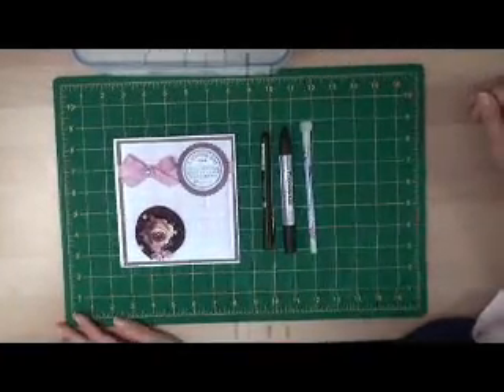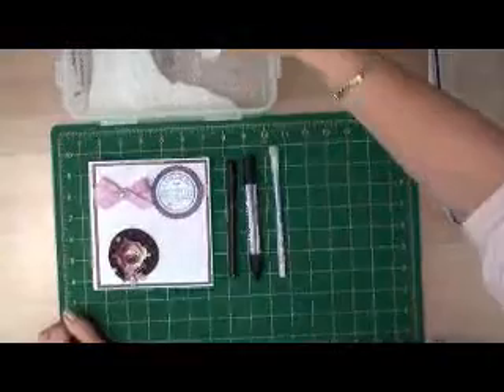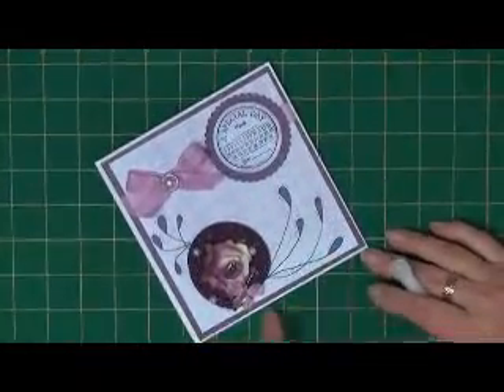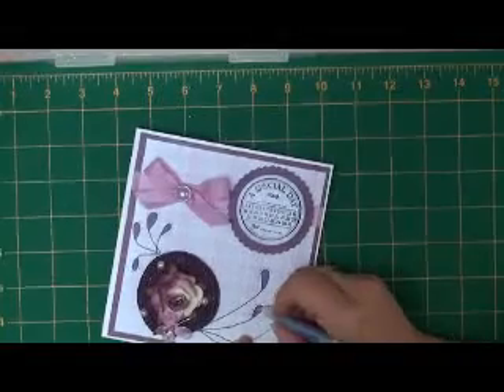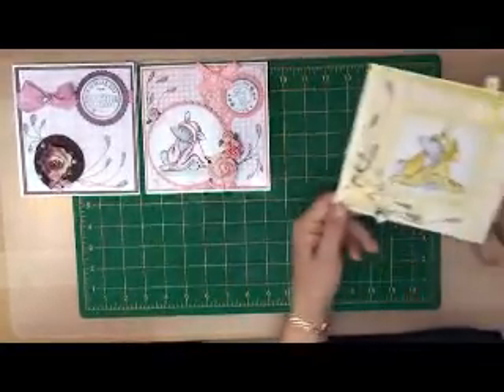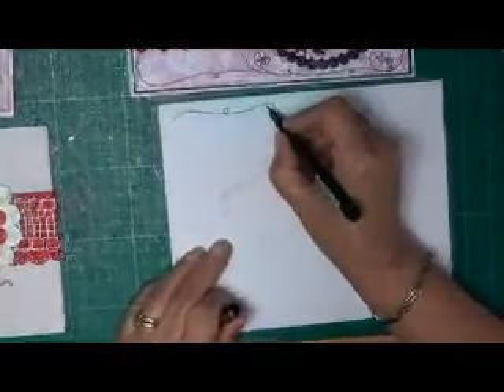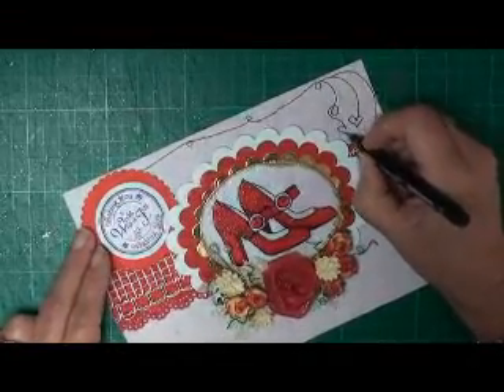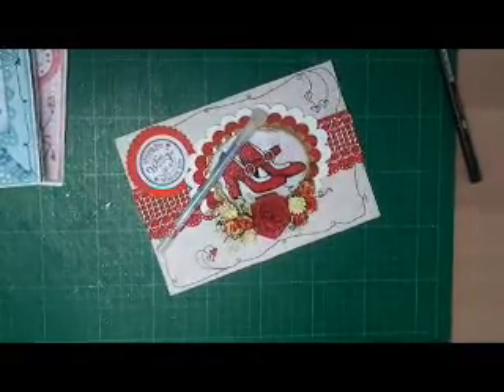Simple Doodling Tutorial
Doodling is becoming very popular again and it may be something you do everytime you have a pen or pencil in your hand.
But how about applying it to the cards you make as a simple finishing touch to make them look a little different.